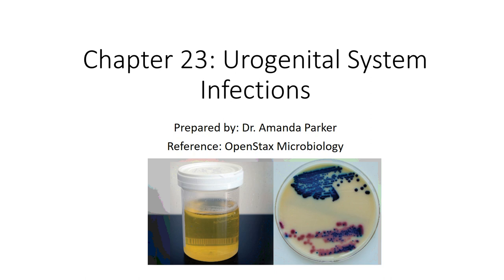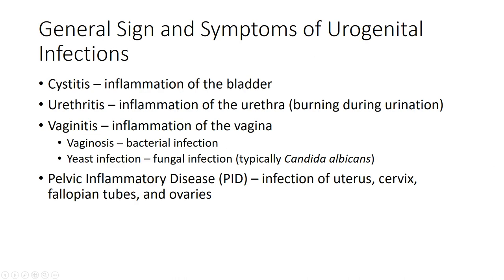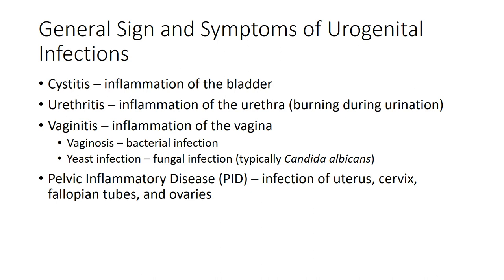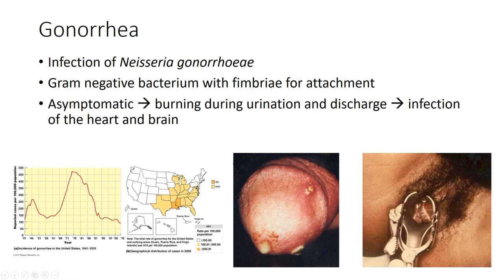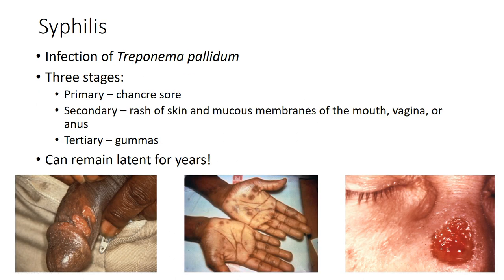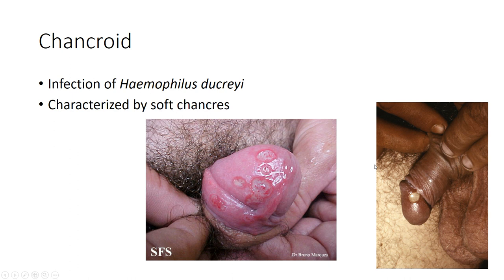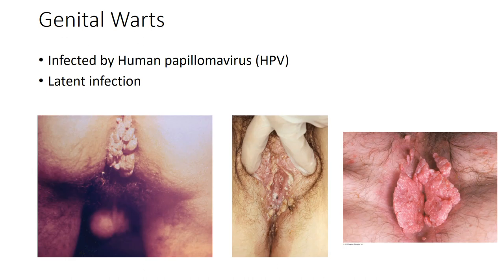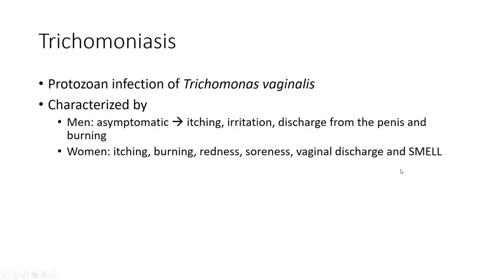Chapter 23-OpenStax Microbiology